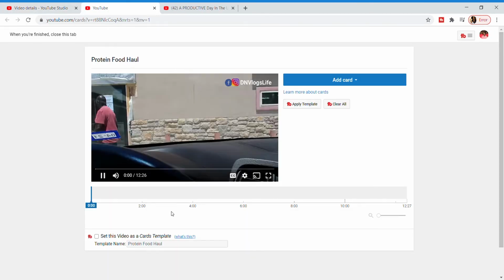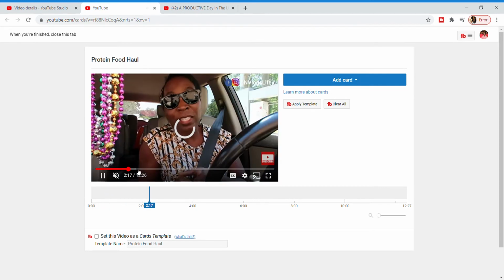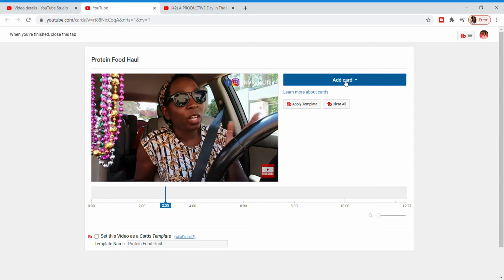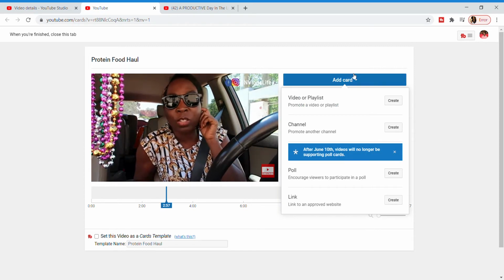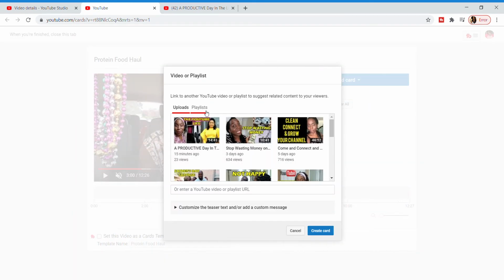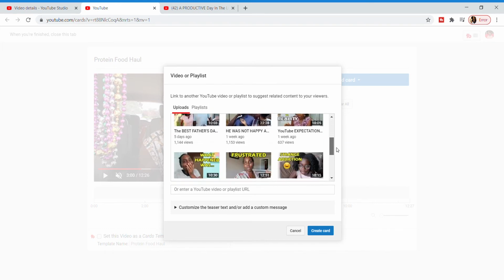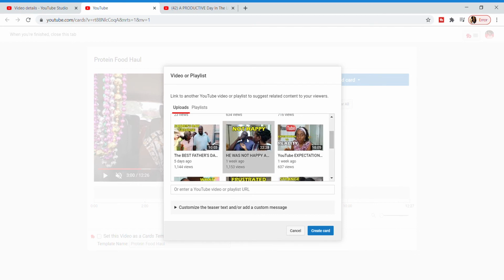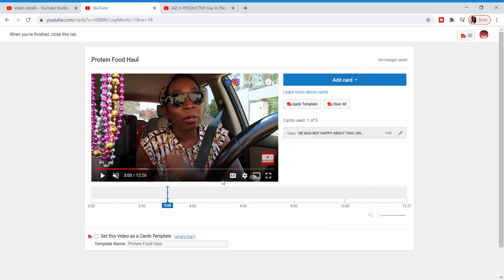How To Use CARDS to Get More Views on Youtube